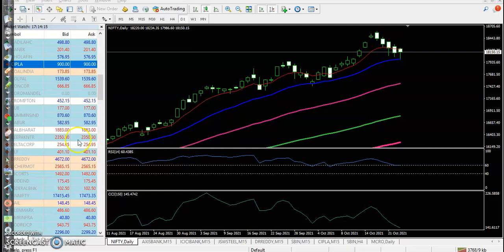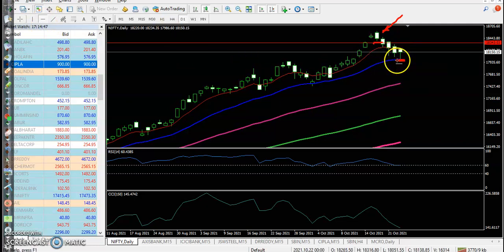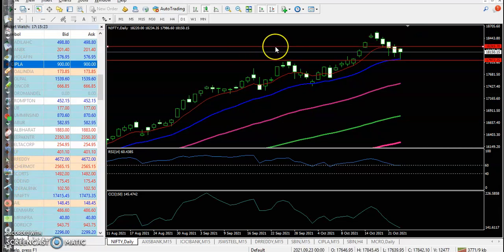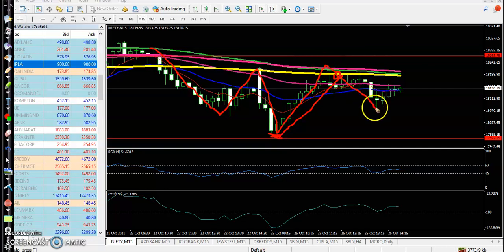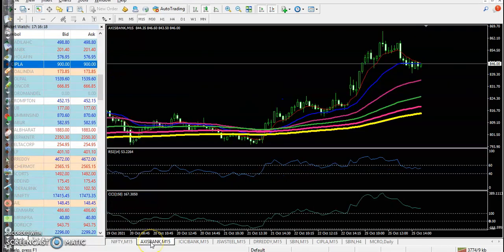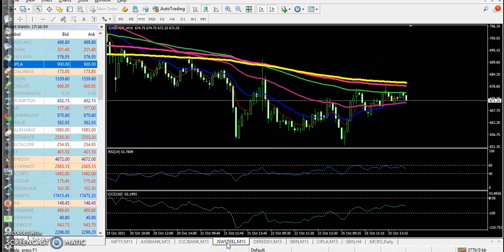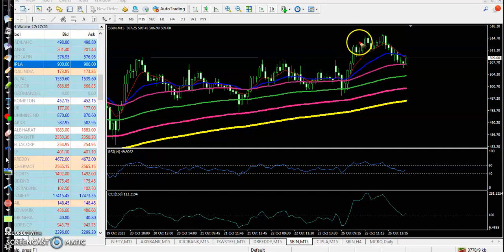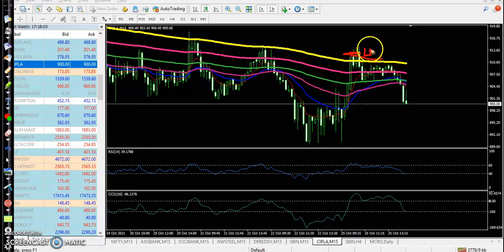Nifty50 | Market behavior Daily Chart Analysis | Banknifty | Top stock Analysis | 25- 10 - 2021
Nifty50 | Market behavior Daily Chart Analysis | Banknifty | Top stock Analysis

Equity benchmark Sensex jumped 145 points on Monday, tracking gains in index majors  ICICI Bank, Axis Bank, and SBI amid a largely positive trend in global markets. After a choppy session,  the 30-share index ended 145.43 points or 0.24 percent higher at 60,967.05.

Start Now!